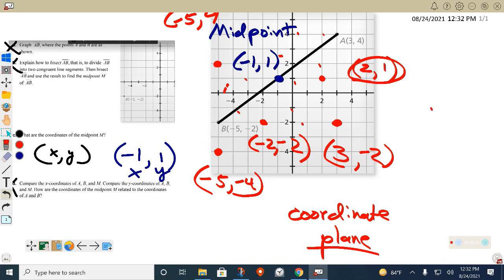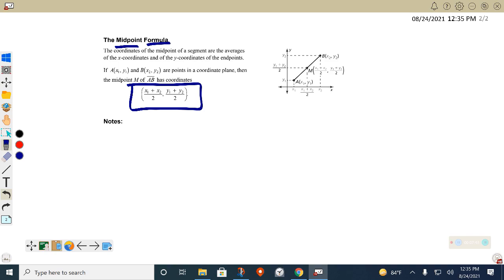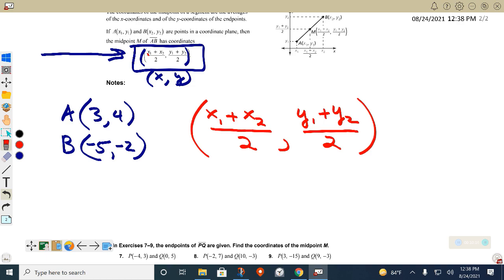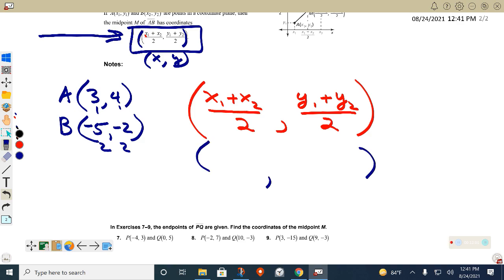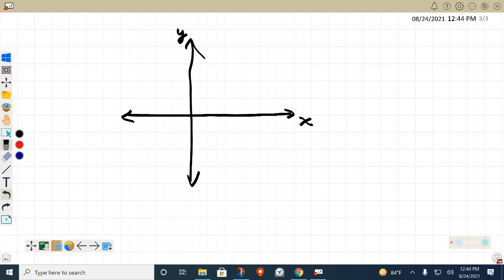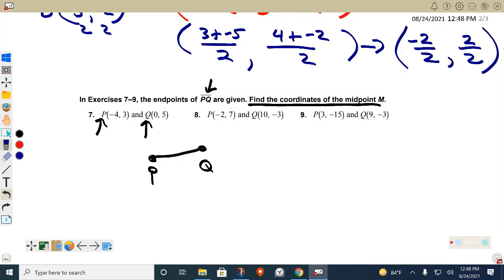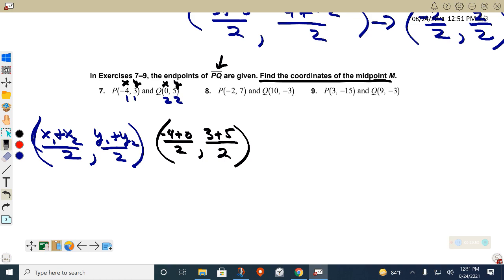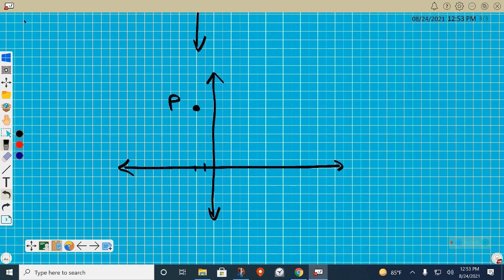PHILO MATH: MIDPOINT INTRO